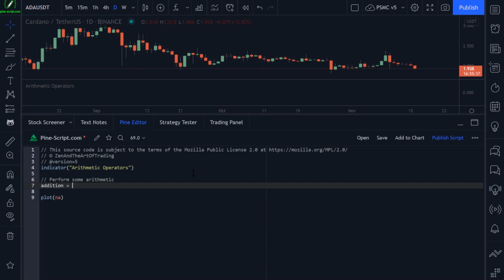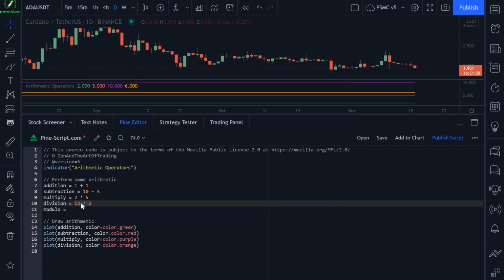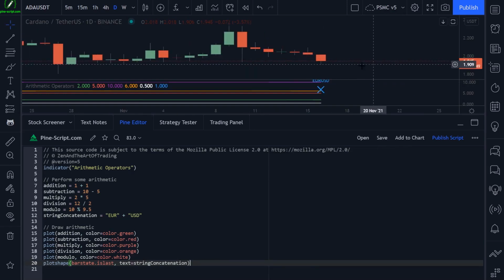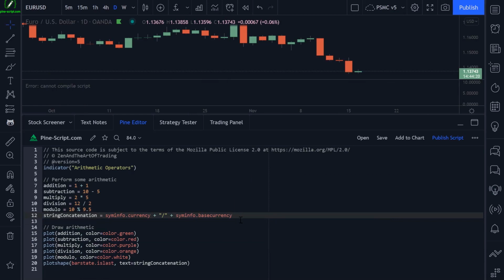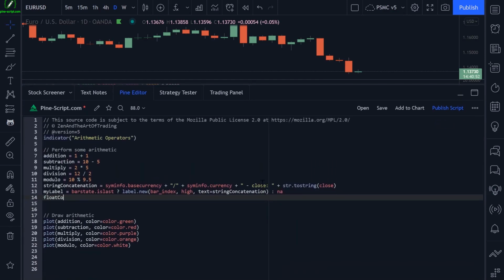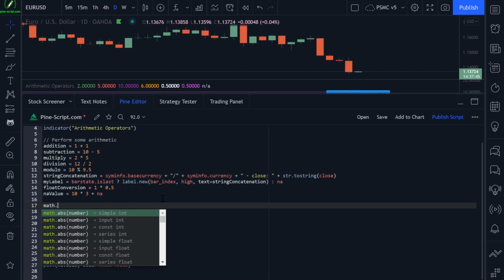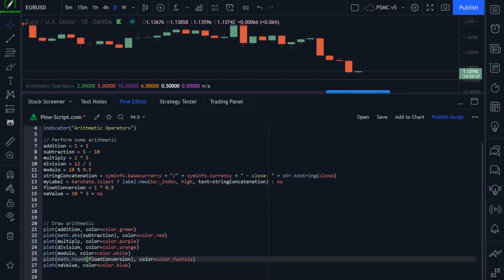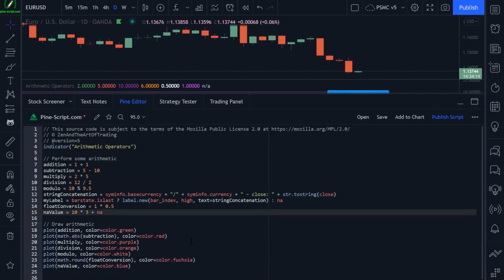4 - 1 Arithmetic Operators (Арифметические операторы)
00:00 Арифметические операции в Pine Script

• В видео обсуждаются основные арифметические операции в Pine Script, включая сложение, вычитание, умножение, деление и умножение по модулю.
• Примеры использования этих операций показаны на графике.

03:36 Конкатенация строк

• Также обсуждается возможность объединения строк с помощью оператора "плюс".
• Это может быть полезно для создания динамических меток на графике.

05:29 Использование информации о сим-карте

• В примере показывается, как использовать информацию о сим-карте для преобразования символа валюты в строку.
• Это может быть полезно при отправке команд в сторонний API автоматизации торговли.

08:13 Арифметические операции

• В видео обсуждаются различные арифметические операции, такие как сложение, вычитание, умножение и деление.
• Упоминается, что при умножении целого числа на число с плавающей точкой, значение преобразуется в число с плавающей точкой.
• Также упоминается, что если в уравнении есть значение "na", то это приведет к значению "na".

10:48 Математические функции

• В видео упоминаются различные математические функции, такие как "abs" (абсолютное значение), "round" (округление), "ceil" (округление вверх) и "floor" (округление вниз).
• Также обсуждаются операторы "плюс равно" и "минус равно", которые позволяют увеличивать или уменьшать значение переменной на определенную величину.
• В заключение, автор упоминает, что на следующих уроках будут рассмотрены все эти темы более подробно.